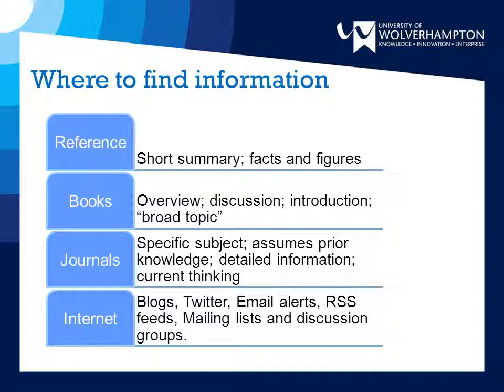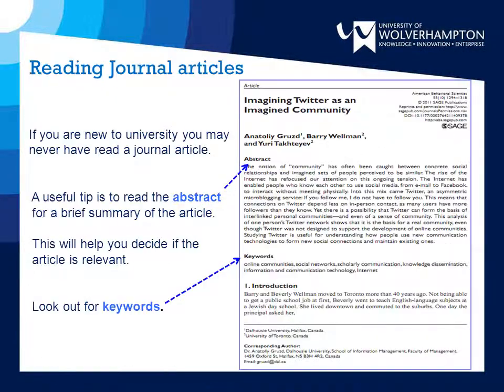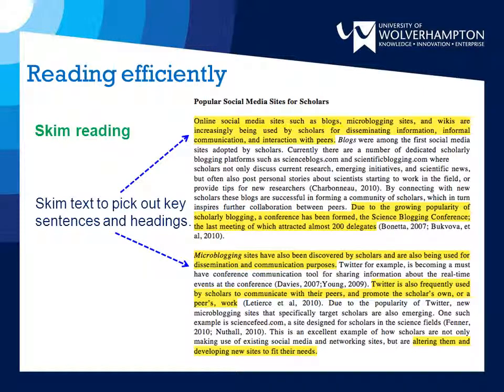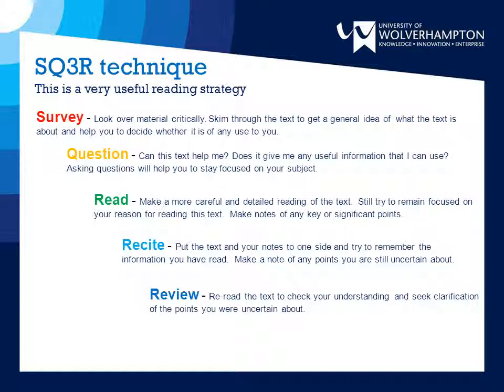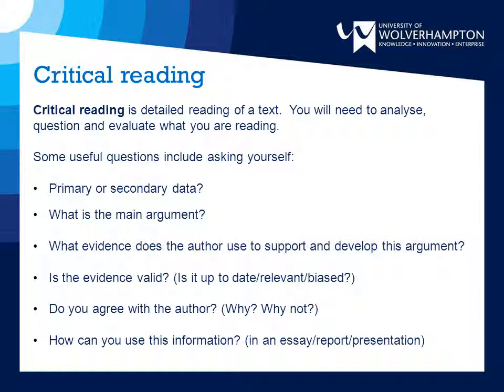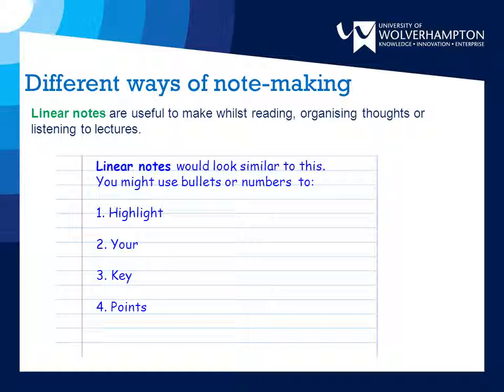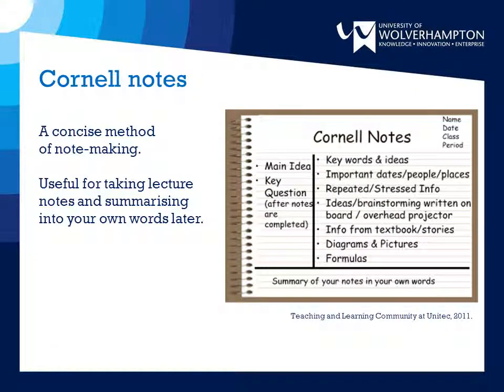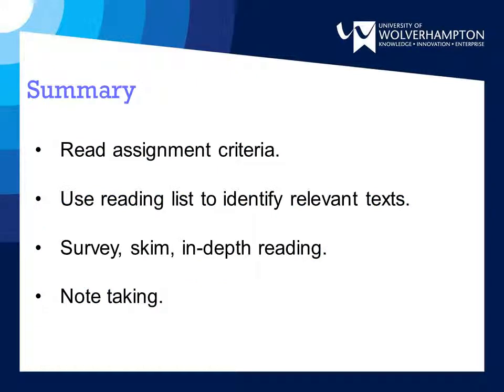Do i have to read everything? Using your reading list.